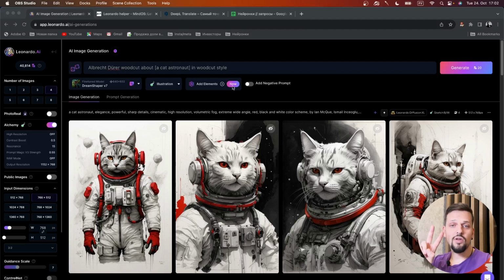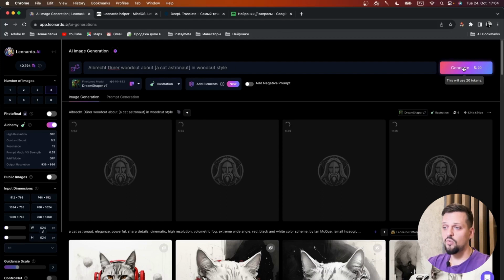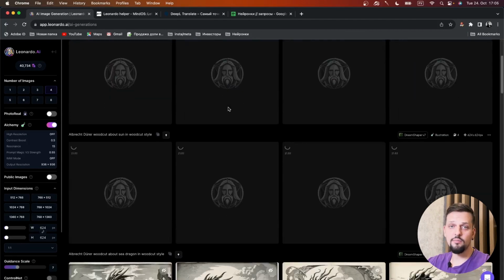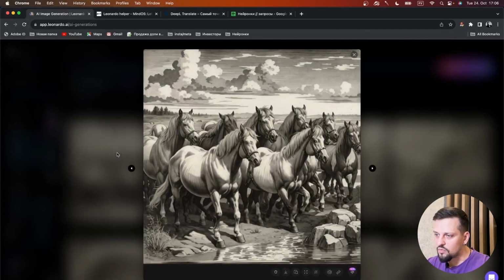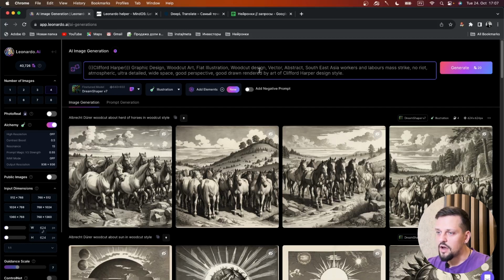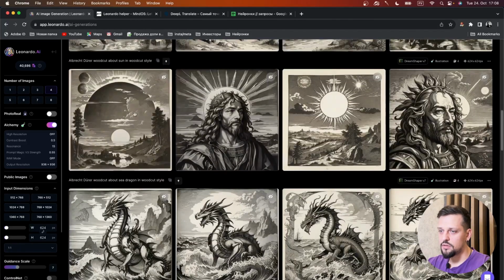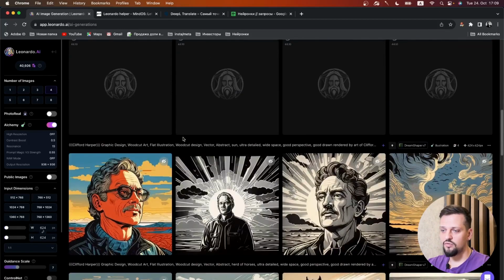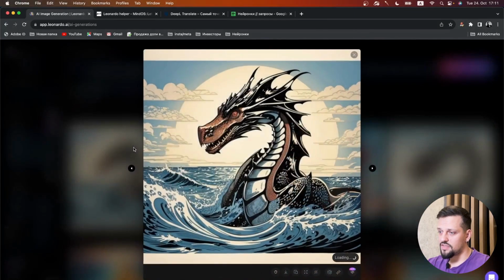Generate engraving in Leonardo.ai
Get inspired, adapt queries to your tasks, learn a new tool for your work!

Generate engraving illustrations in Leonardo.ai

Prompt queries from the video:
Authentic Engraving - Albrecht Dürer woodcut about [your subject] in woodcut style
Modern engraving - Clifford Harper Graphic Design, Woodcut Art, Flat Illustration, Woodcut design, Vector, Abstract, [your subject], ultra detailed, wide space, good perspective, well drawn by art of Clifford Harper design style.

Change the main subject in square brackets []